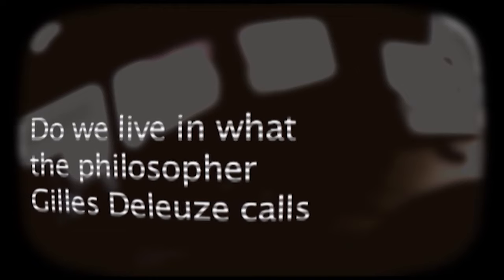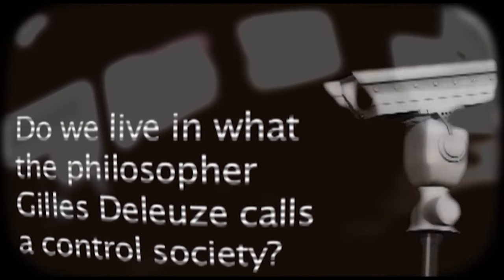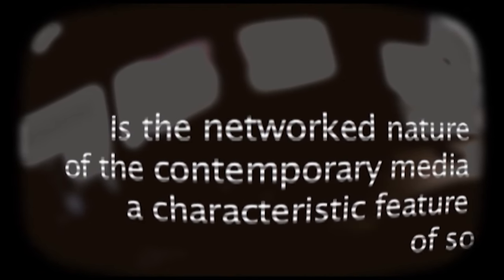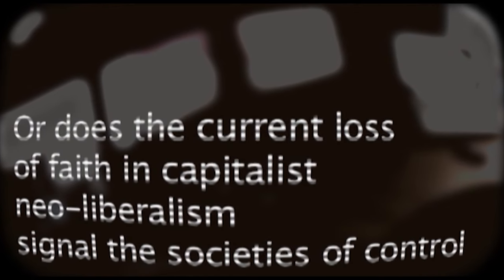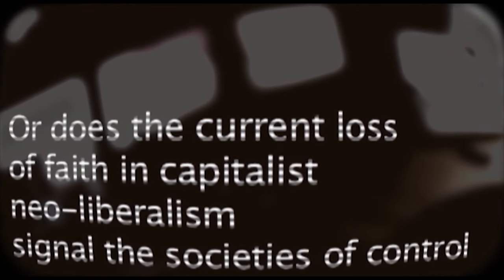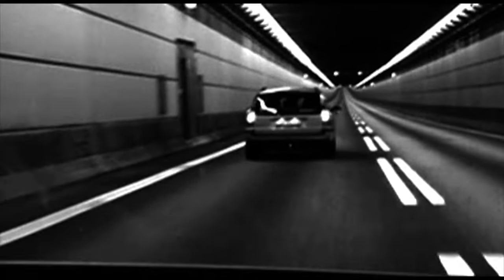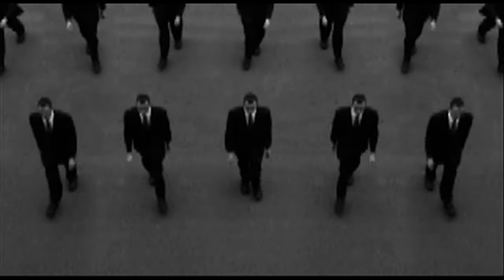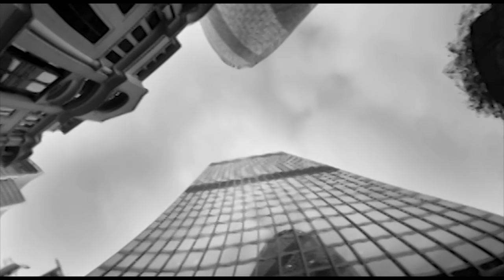Deleuze's Postscript on the Societies of Control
Liquid Theory TV is a collaboration between Clare Birchall, Gary Hall and Peter Woodbridge designed to develop a series of IPTV programmes. (IPTV, in its broadest sense, stands for all those technologies which use computer networks to deliver audio-visual programming.) The idea behind the Liquid Theory TV project is to experiment with IPTVs potential for providing new ways of communicating intellectual ideas, easily and cheaply, both inside and outside of the university. We want to do so not so much in an effort to have an impact outside of the academy, be it economic, social or cultural; nor to connect with an increasingly media-literate audience that books supposedly cannot, or can no longer, reach. Rather we want to experiment with IPTV in order to explore the potential for different effectivities that different forms of communication have - to the extent of perhaps even leading us to conceive of what we do as academics, writers, artists, media theorists and philosophers differently (see Wise, 2006: 241).

The second episode in the series takes as its focus Gilles Deleuzes short essay Postscript on the Societies of Control. While this episode is being made available for the first time in an issue of Culture Machine which has the theme of creative media; and while Liquid Theory TV could be described as a creative project, to the extent it is concerned with producing alternative, rival, or counter-desires to those currently dominant within much of society (at its simplest, a desire for philosophy or more broadly theory, rather than for the creations of Richard Branson, Simon Cowell or Rupert Murdoch, say), this does not mean that either the series, or this particular episode, should be regarded simply as an attempt to perform Deleuzes philosophy. The critical and interpretive aspects of scholarly work remain important to us here, even if they are being undertaken in a medium very different to the traditional academic journal article or book.